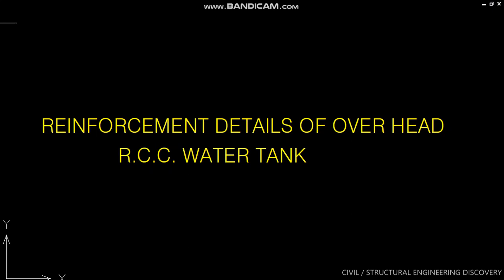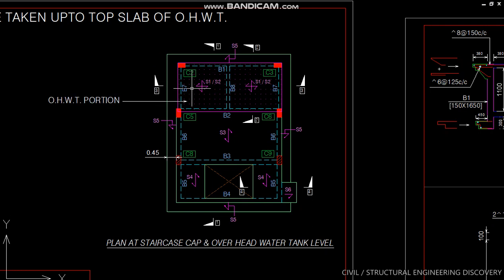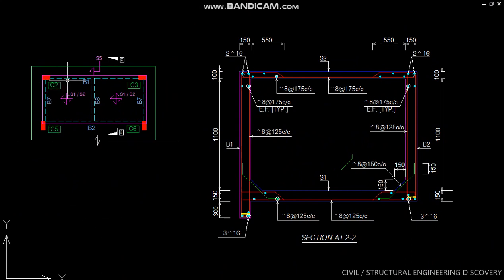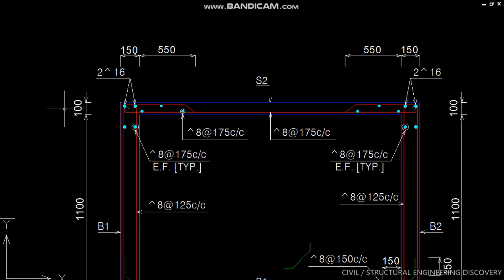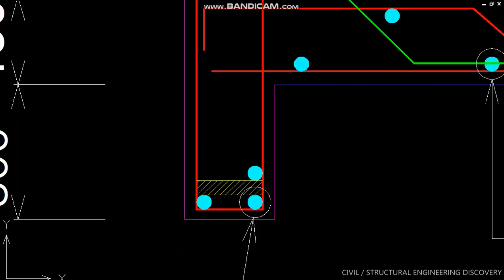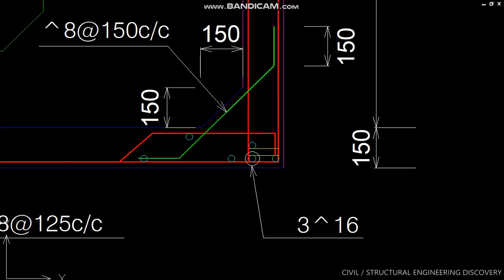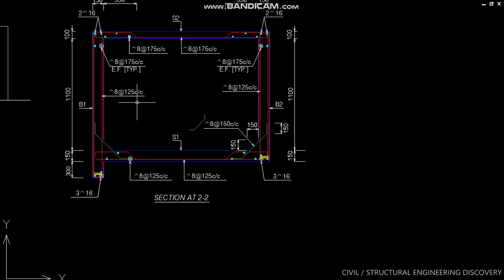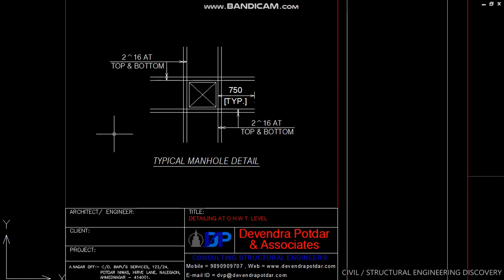WATER TANK REINFORCEMENT DETAILS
Overhead R.C.C. Water Tank Details, How to read water tank drawing.